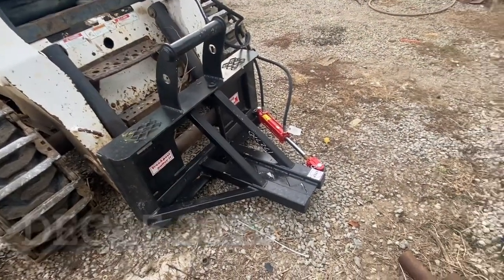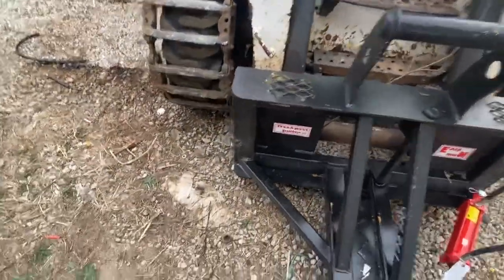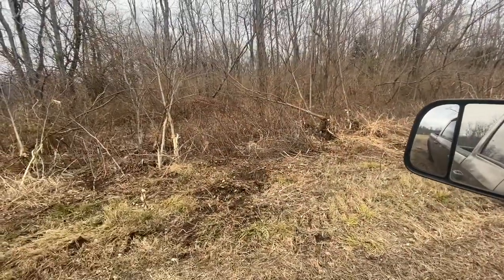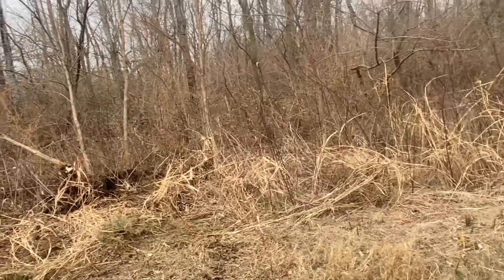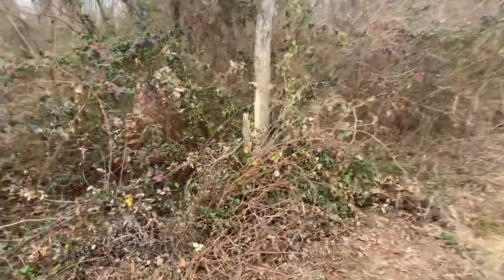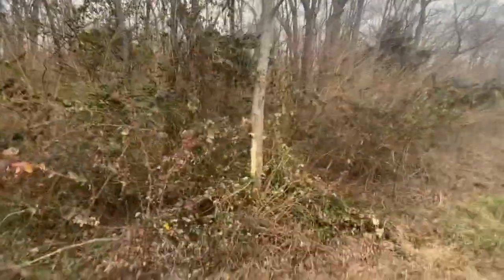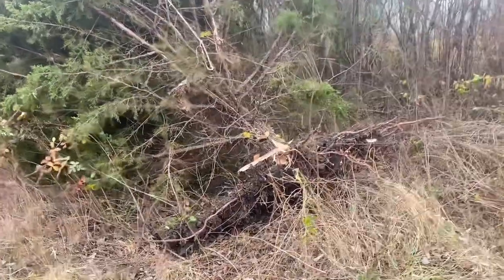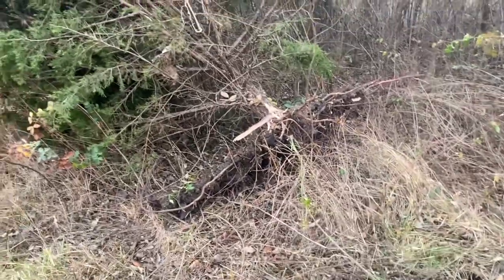Easyman tree puller work